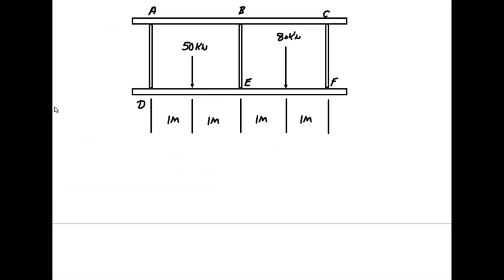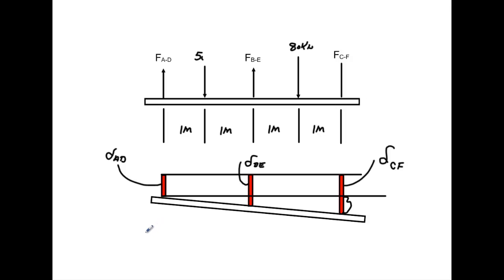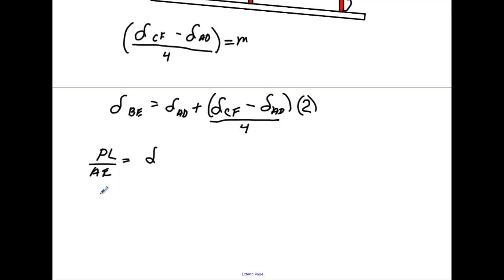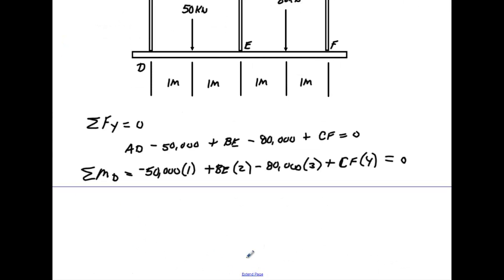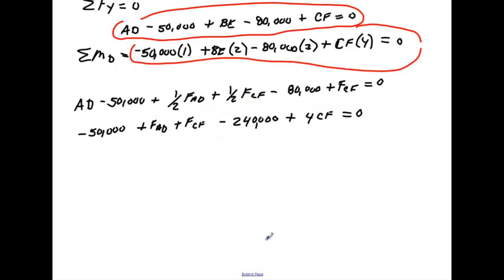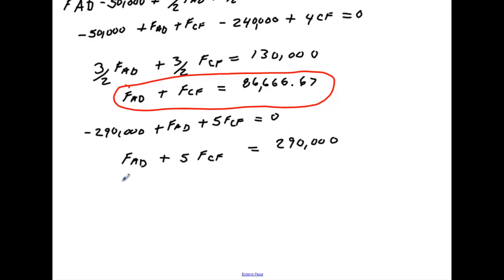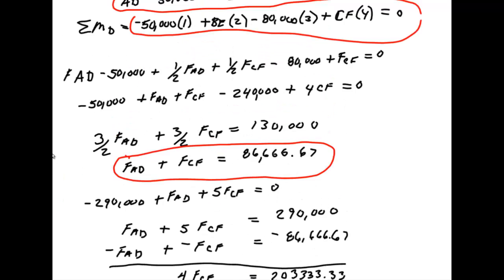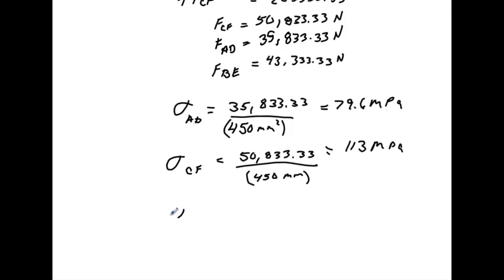Deformable Solids Problem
Solving with three unknow forces